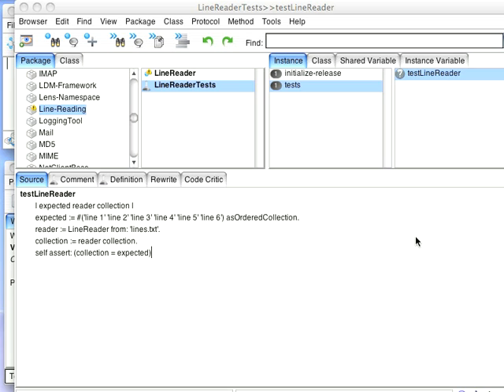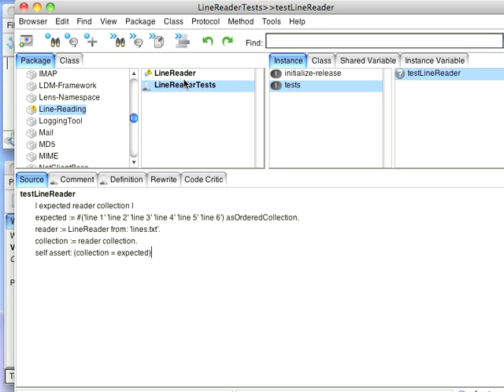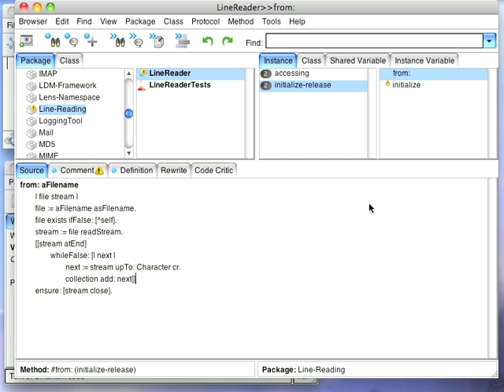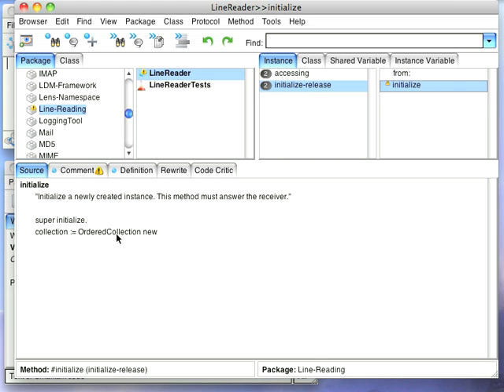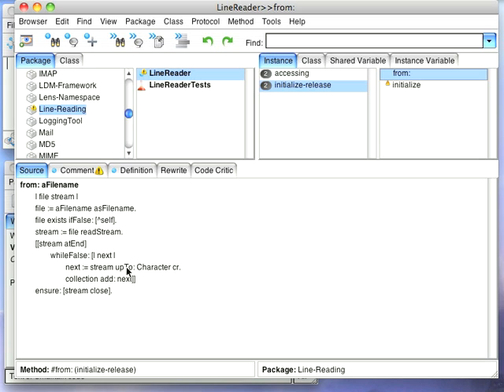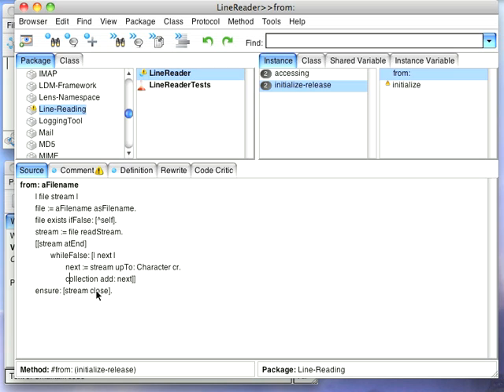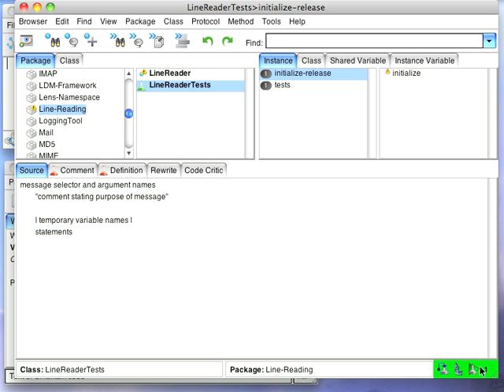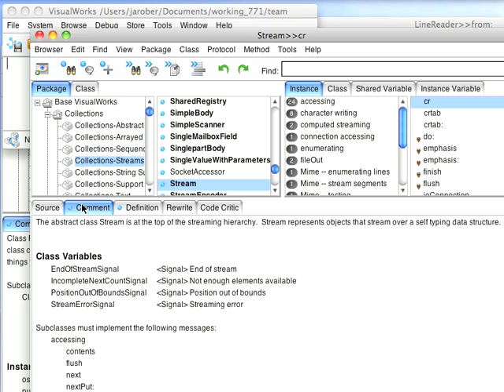File and I/O Basics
A brief look at how to open a file for reading and then read it line by line - in the context of test-first development.